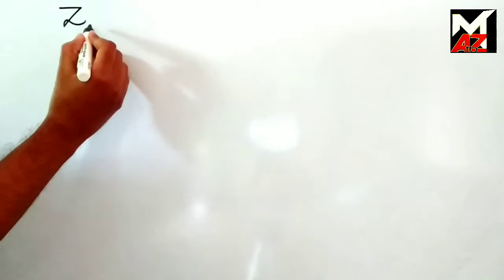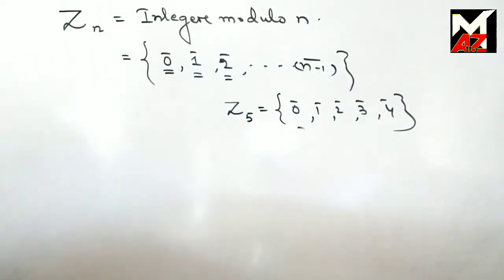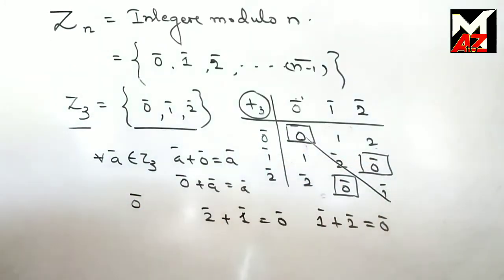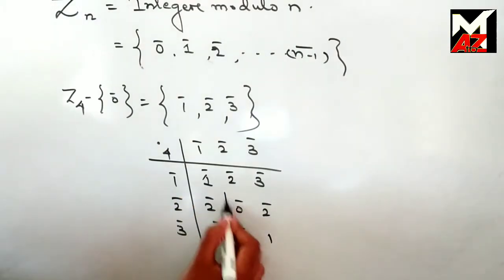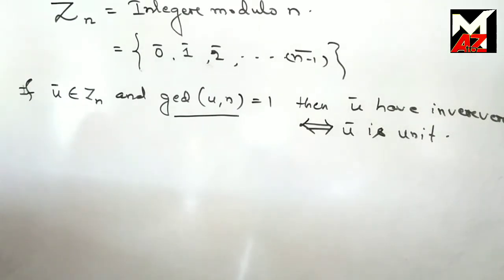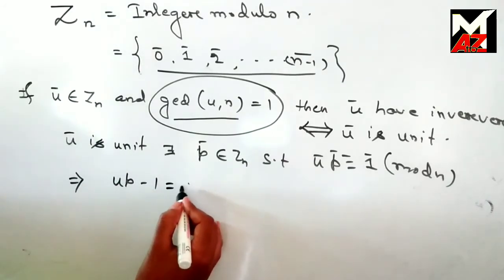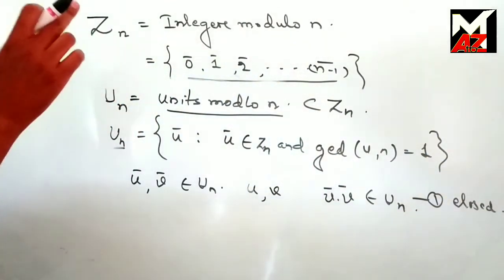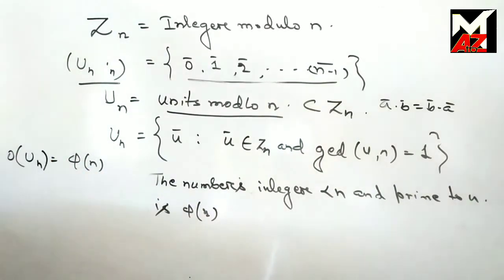GROUP OF UNITS MODULO (Un •n)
Rajkishor Patra (M.Sc, Jadavpur University)

This video contains the concept of integer modulo n under addition and multiplication modulo n.What is group of units modulo n.etc.

This video contains all about PERMUTATION.This knowledge is very helpful for beginners and advanced studies of Group Theory

This video contains concept of Dihedral Group D4.Group of symmetry of square.

(What is composition table. Procedure of making composition table. It's importance in Group Theory and explanation)

This video contains definition and example of group. This is the first lecture on Group Theory Series.